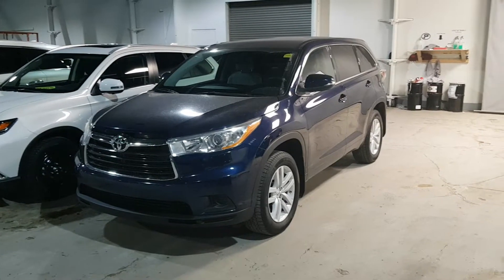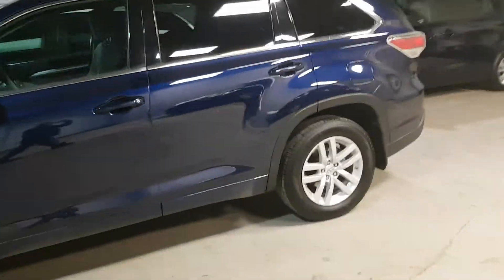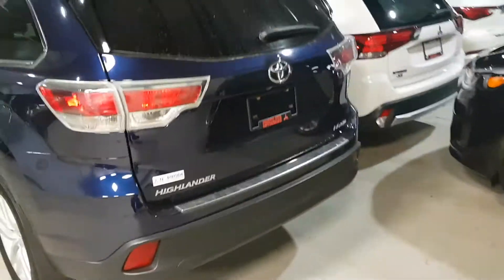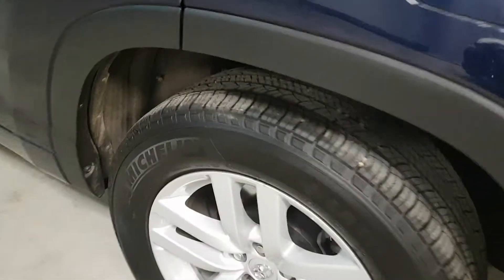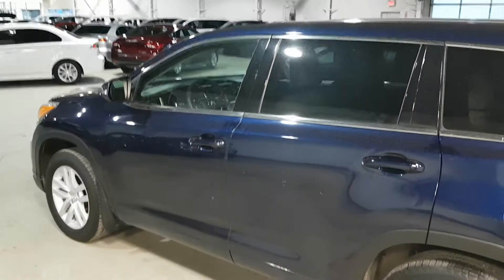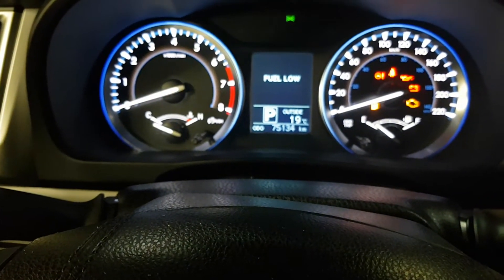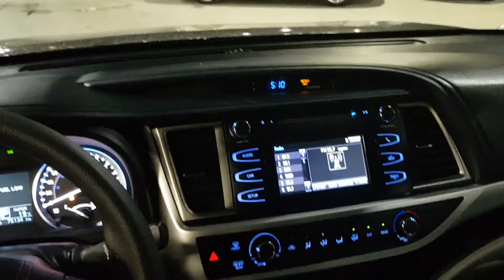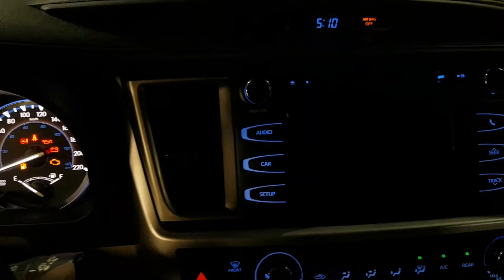17E20661 2015 Highlander